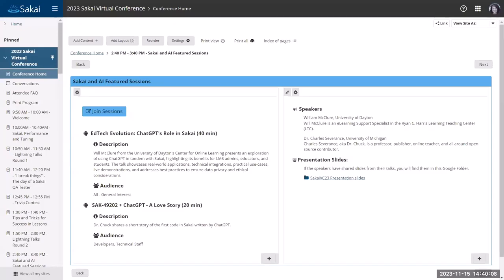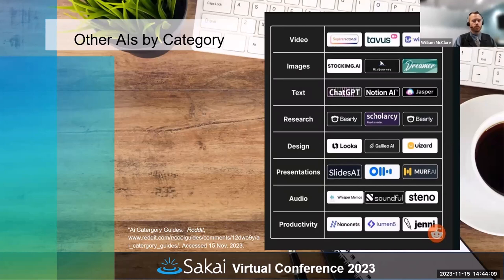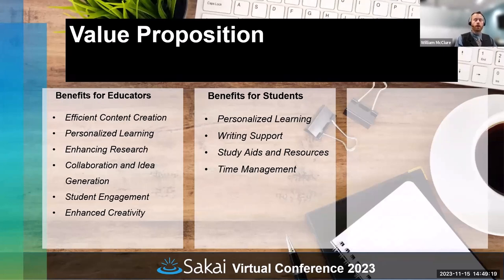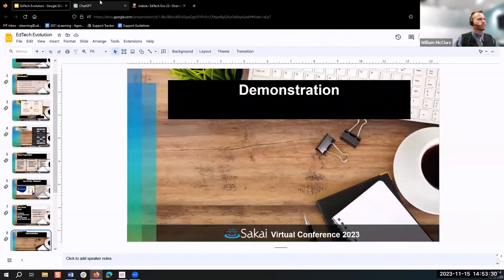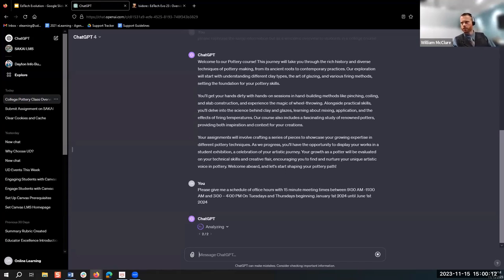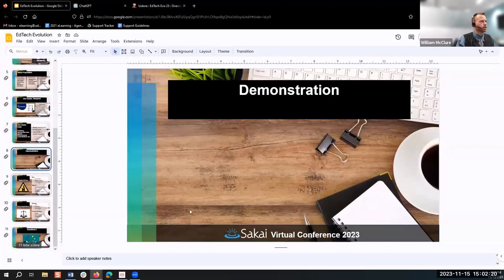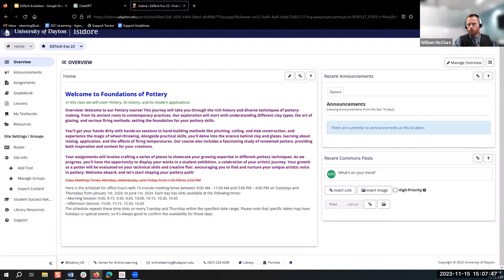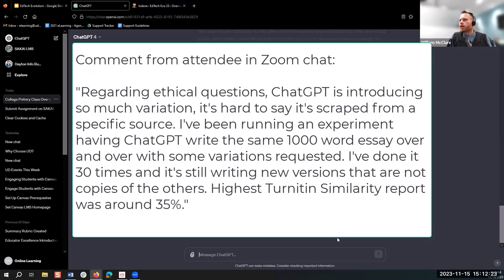SVC23 - Edtech Evolution: ChatGPT's Role in Sakai